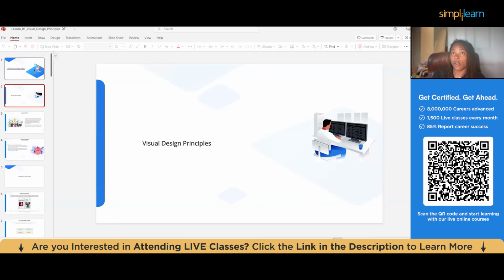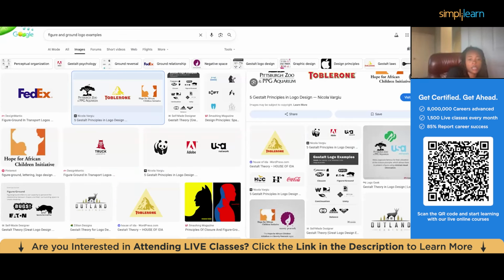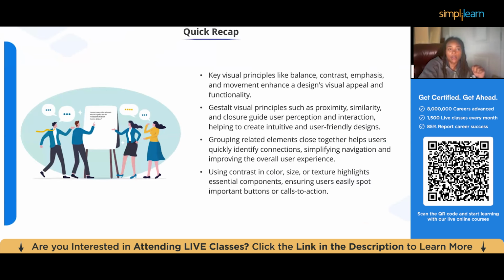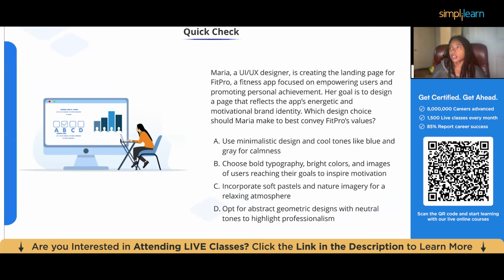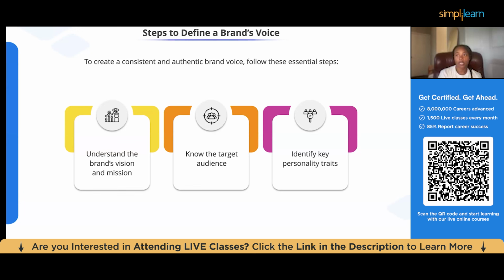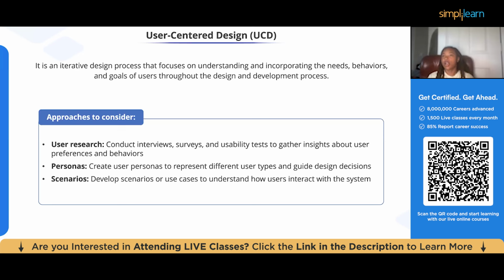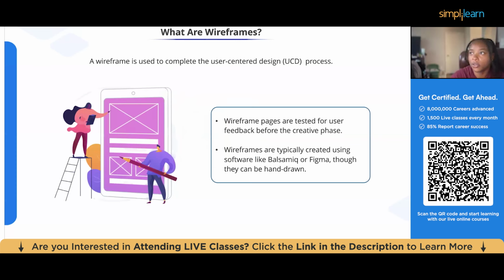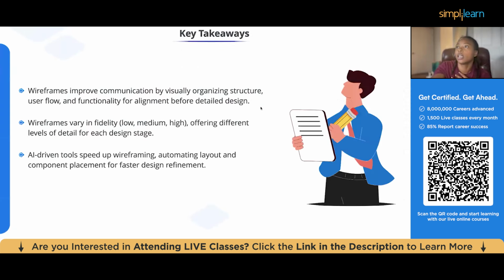Visual Design And Wire Framing Full Course 2026 | Visual Design Wire Framing Tutorial | Simplilearn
This video on Visual Design and Wireframing Full Course 2026 by Simplilearn will help you learn the fundamentals of Visual Design, Wireframing, Prototyping, Microinteractions, and Interactive in a complete, beginner-friendly guide to modern UI/UX design. The course starts with visual design fundamentals such as layout, color theory, typography, and design consistency. You’ll learn wireframing to structure ideas clearly before moving into high-fidelity prototyping for real product flows. It also covers microinteractions and interactive design to enhance user experience through subtle animations and feedback. Practical examples help you understand how users interact with digital products in real scenarios. By the end, you’ll have a strong foundation to design intuitive, user-centric, and industry-ready interfaces.

Following are the topics covered in Visual Design And Wire Framing Full Course 2026:

00:00:00 - Introduction to Visual Design And Wire Framing Full Course 2026
00:02:14 - Visual Design Principles Overview
00:17:46 - Gestalt Principles Introduction
00:29:22 - Applying Gestalt Principles in Products
00:41:56 - Essential Visual Elements Recap
00:59:17 - AI Color Palette Demo
01:09:33 - Typography Fundamentals
01:23:22 - Images, Icons, and Layout Elements
01:41:39 - UX Laws and Design Practice
01:57:55 - UX Writing Introduction
02:11:31 - Voice and Tone in UX
02:31:24 - Inclusive Language and Accessibility
02:38:47 - Information Architecture Fundamentals
02:57:03 - Organization Schemes and Navigation
03:11:17 - Interactive Design Principles
03:18:56 - Wireframing Foundations
03:35:37 - Fidelity Levels and Design Tools
03:43:27 - AI Wireframing and Advanced Methods

➡️ About UX/UI Design Program with Generative AI

This UX/UI Design Program with Generative AI provides an experiential learning experience to help learners create engaging user interfaces and user experiences. It covers fundamental UX/UI design methodologies such as UX research, UI styling, wireframing, prototyping, usability testing, micro-interactions, HCI, AR, VR, and more

Key Features

✅ Learn 25+ UX design tools like Figma, Miro, Maze, and more
✅ Build 15+ portfolio worthy projects that showcase your design skills
✅ Get end-to-end project support via live mentor-led doubt solving sessions
✅ Learn about Human Computer Interaction & build AR, VR & XR prototypes
✅ Explore 10+ GenAI Design Tools to streamline design processes
✅ Create stunning design portfolios on Behance & Dribbble
✅ Work with 75+ course-wide activities, discussions, demos, and case studies
✅ Flexible learning with session recordings and 24/7 access to Simplilearns LMS
✅ on program completion
✅ Program delivered by Simplilearn

Skills Covered
✅ UX Design
✅ Design Thinking Principles
✅ Prototyping
✅ Persona mapping
✅ Empathy mapping
✅ Heuristics Evaluation
✅ Usability Testing
✅ Information Architecture
✅ Low Fidelity Wireframing
✅ High Fidelity Wireframing
✅ Microinteractions
✅ Human Computer Interaction
✅ Augmented Reality
✅ Virtual Reality
✅ Extended Reality
✅ Color Theory
✅ Typography and Iconography
✅ Interaction Design
✅ Visual Design
✅ Clickstream Analysis
✅ Gestalt principles
✅ Microcopy